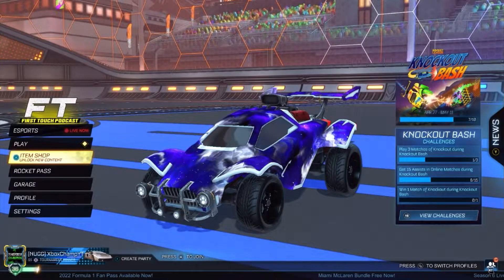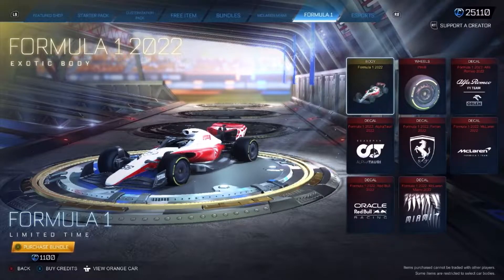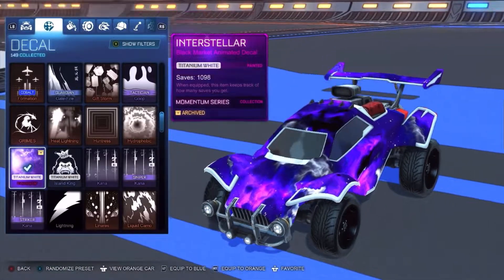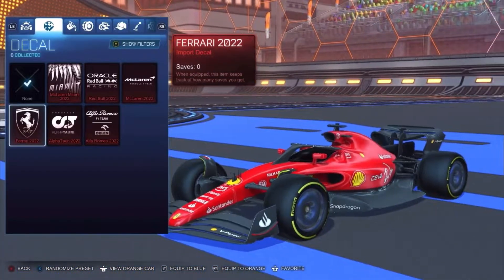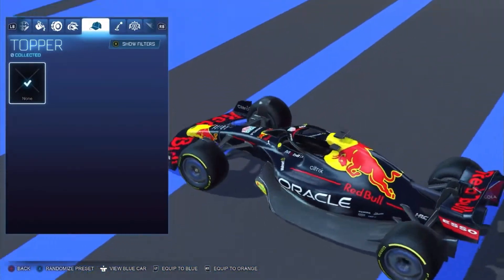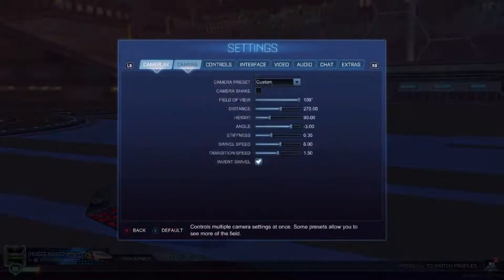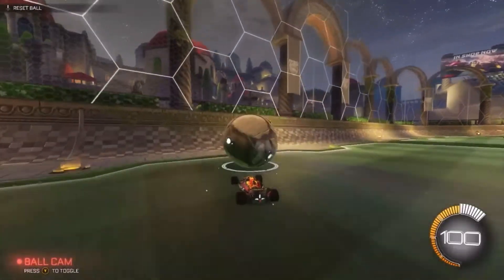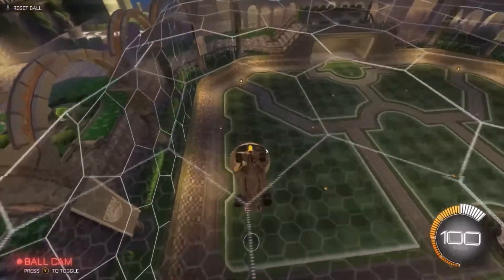*NEW* FORMULA 1 2022 BUNDLE IN ROCKET LEAGUE!